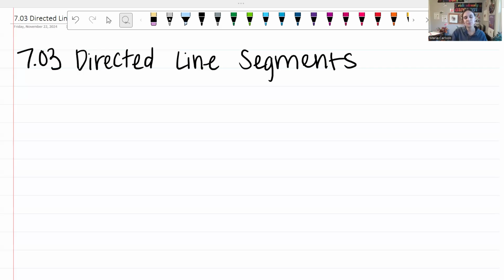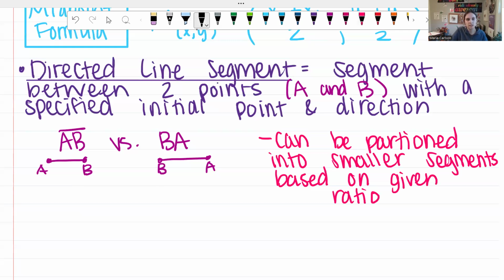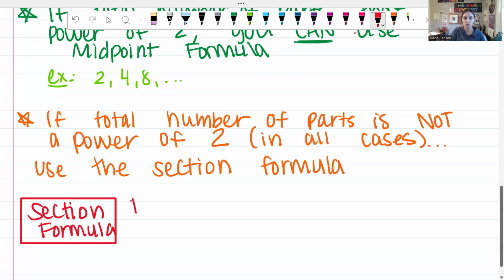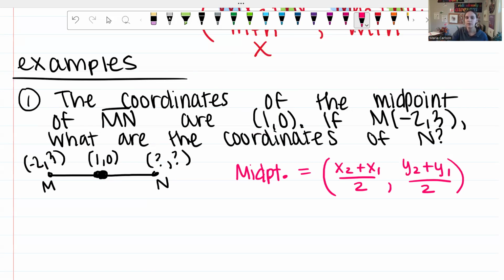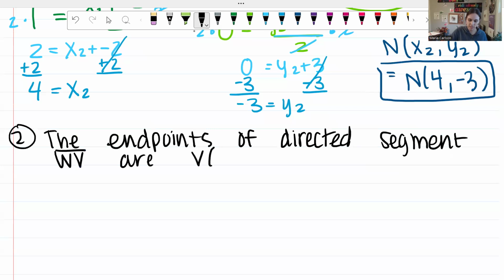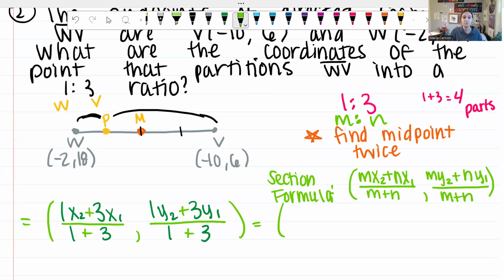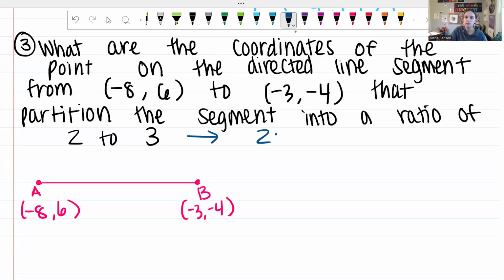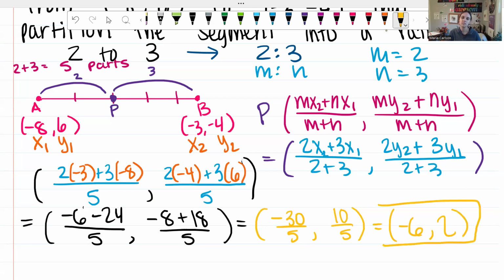7.03 Lesson Notes: Directed Line Segments